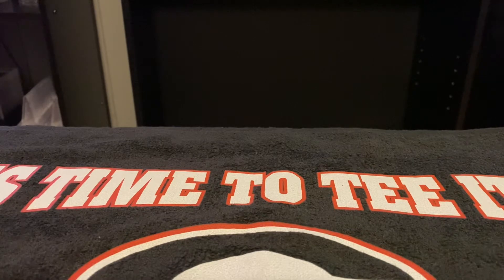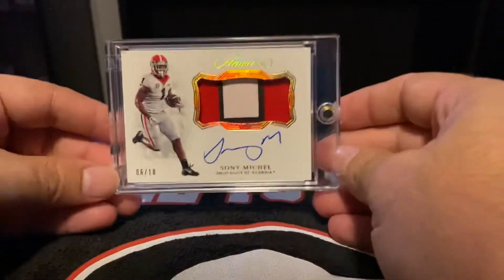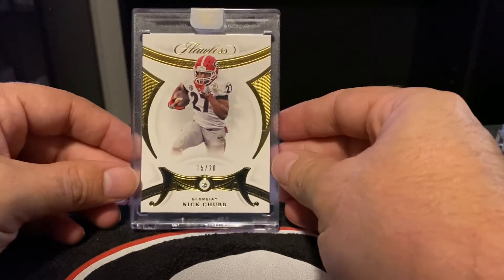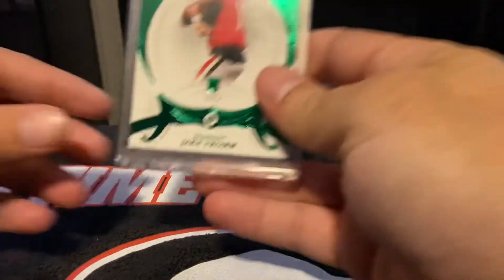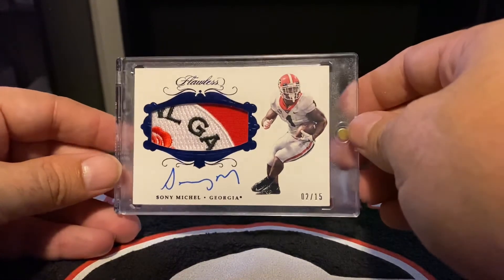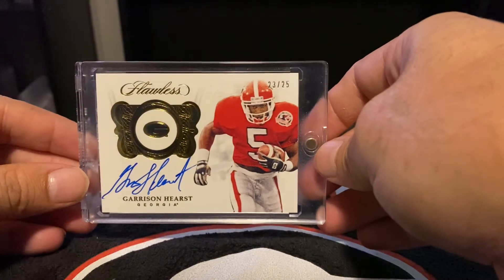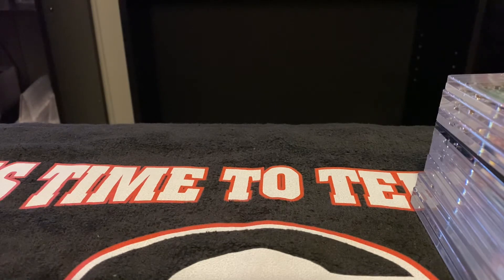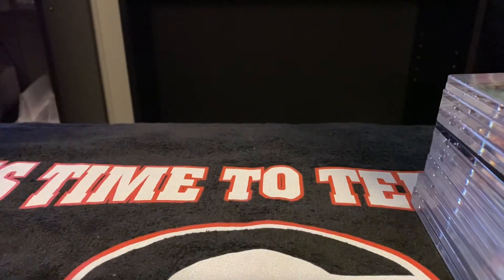Recent Georgia Bulldogs Pickups!!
TucksCards03